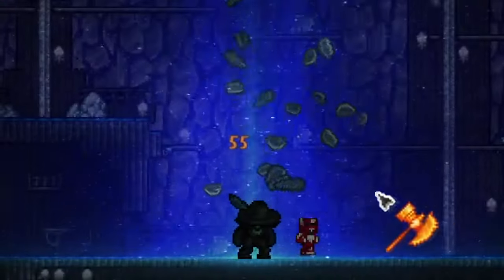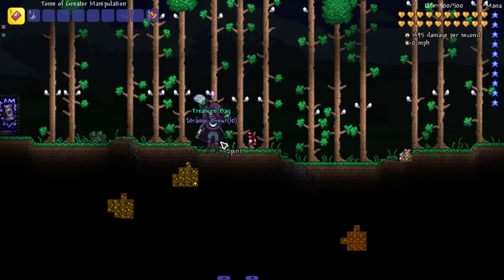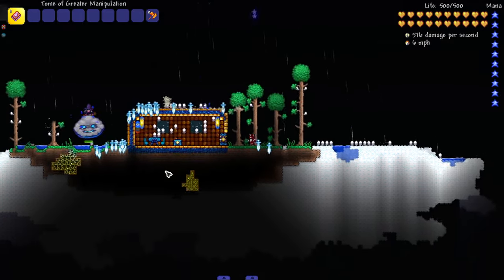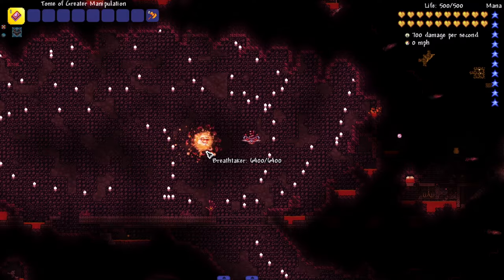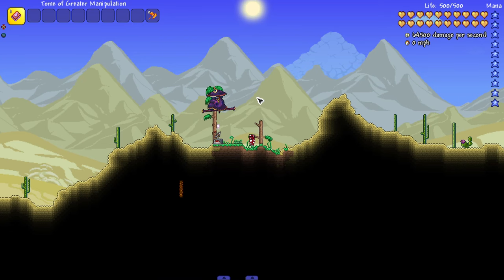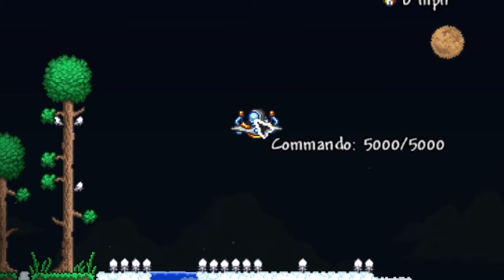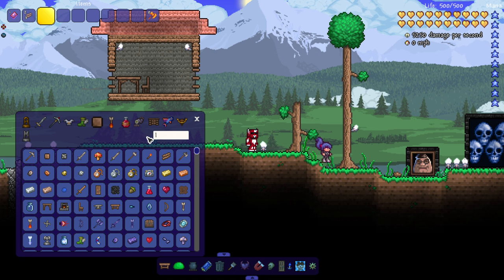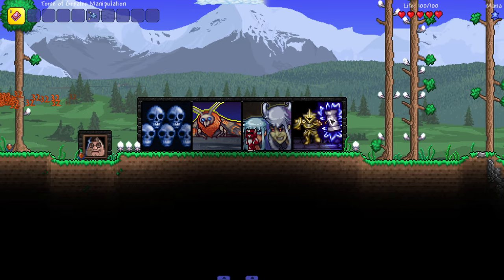The GREATEST Terraria Mod YOU NEED TO PLAY!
This is what I consider the GREATEST Terraria Mod EVER MADE...yes even over the Calamity and Thorium Mod.